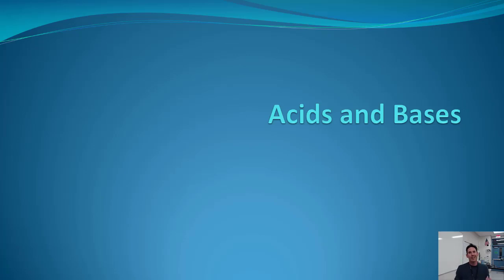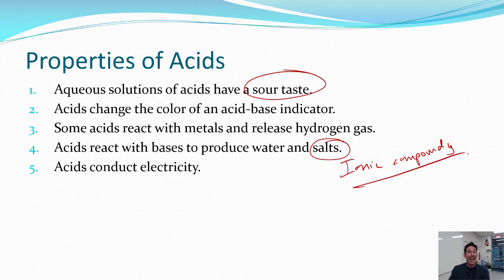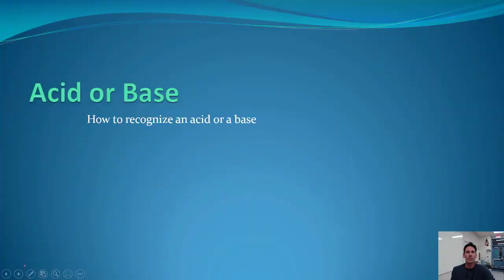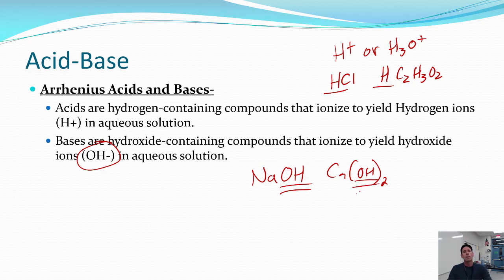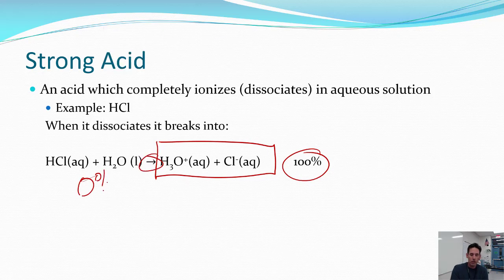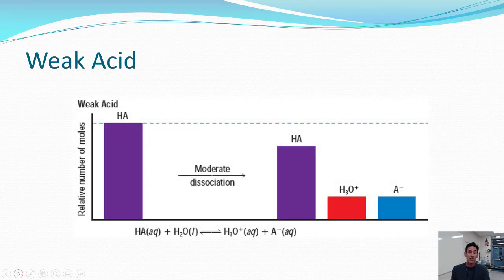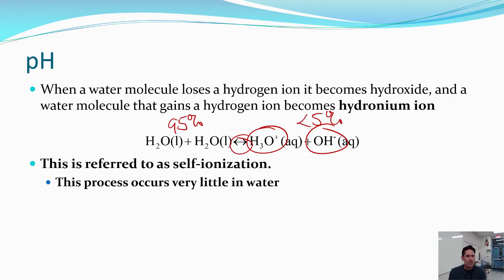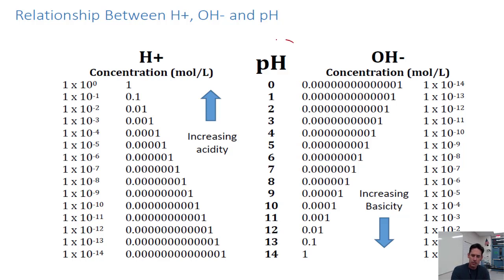Acid-Base Introduction | Spring 2021 | Chemistry